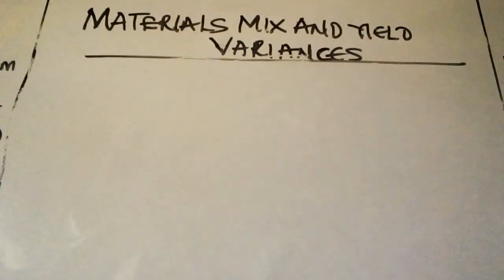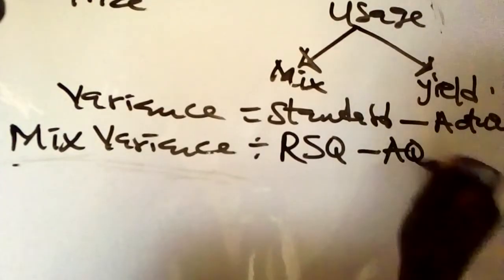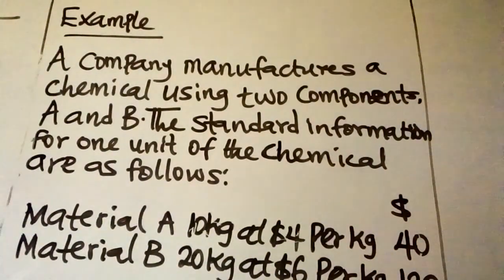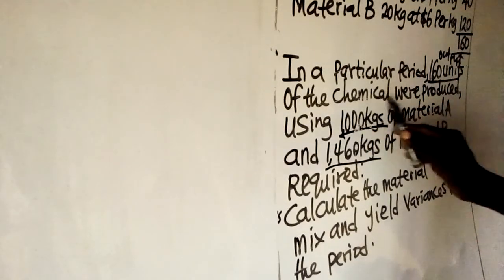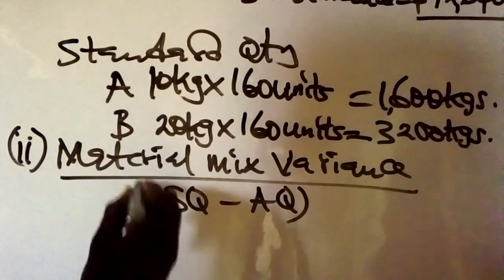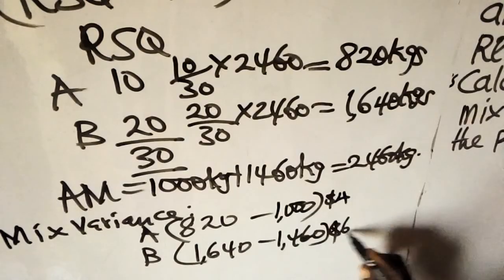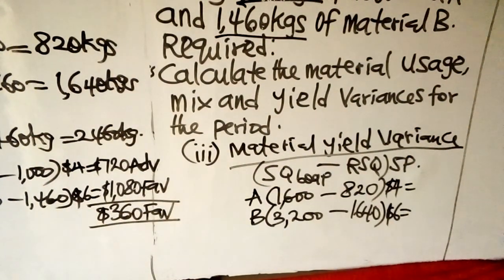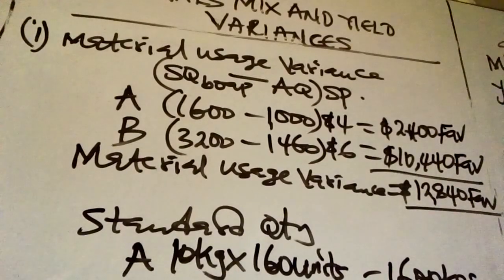MIX AND YIELD VARIANCES (Part1)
This video explains material mix and material yield variances I. a simplified method.